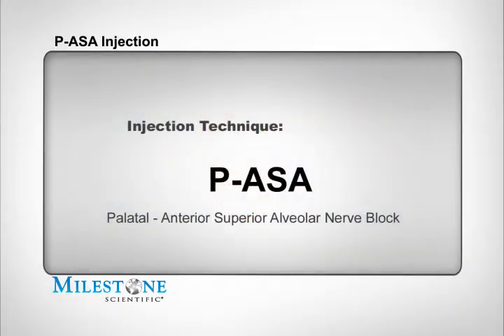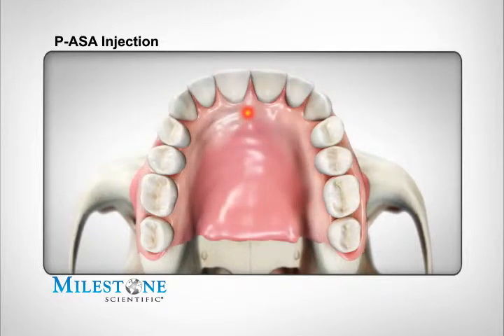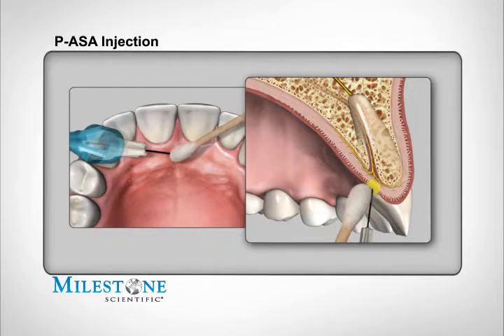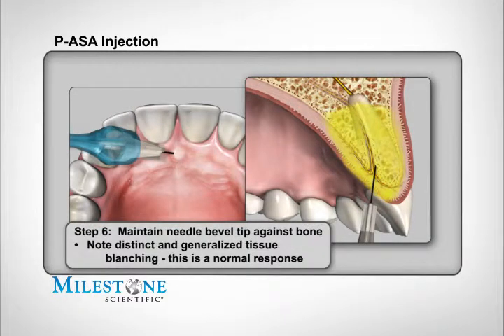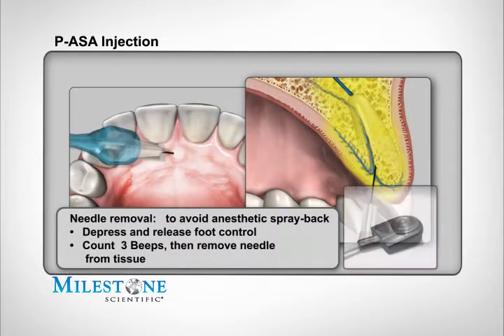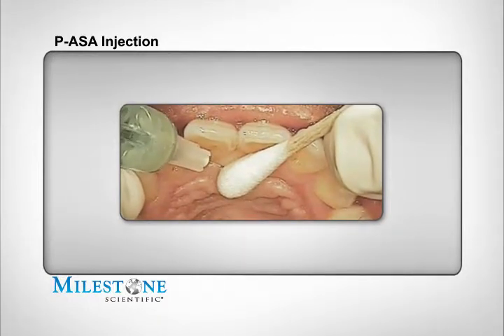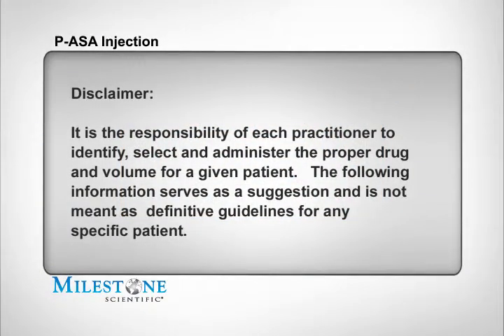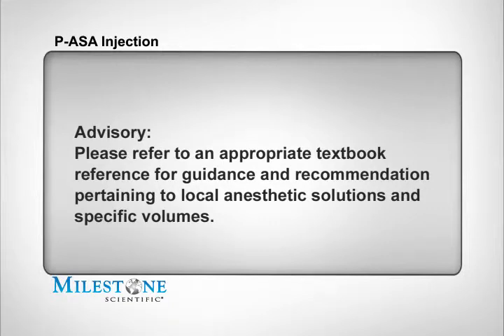STA - P-ASA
The dynamic of each injection experience improves "noticeably" as patients express their appreciation of the sleek, non-threatning STA handpiece. The STA System reduces patient stress and anxiety setting the tone for maximum patient comfort for every dental procedure.